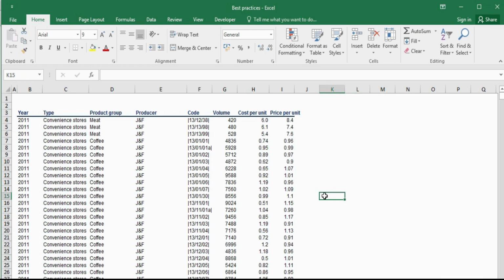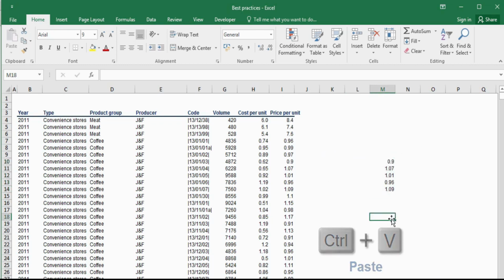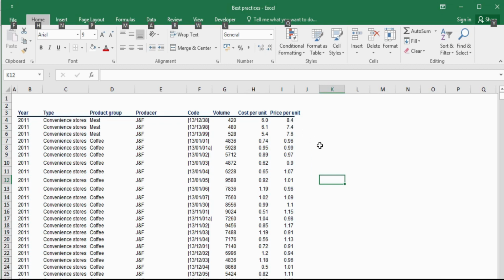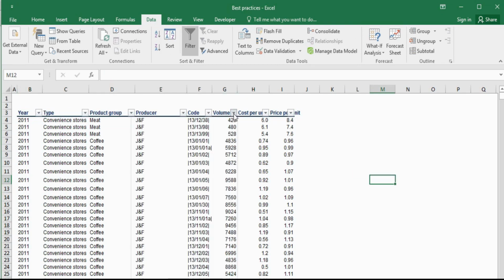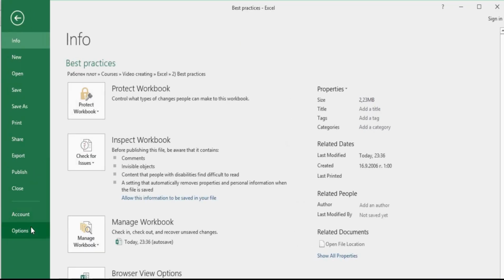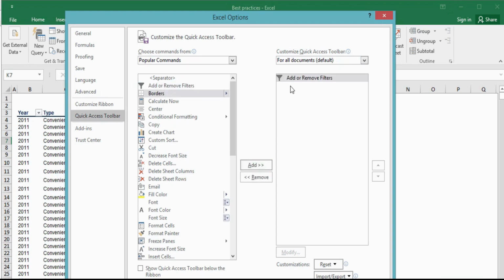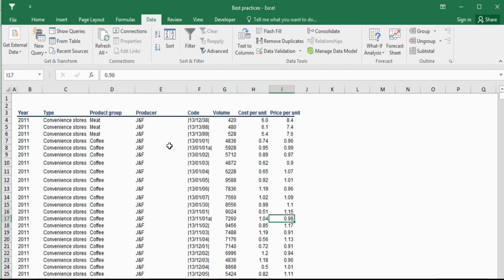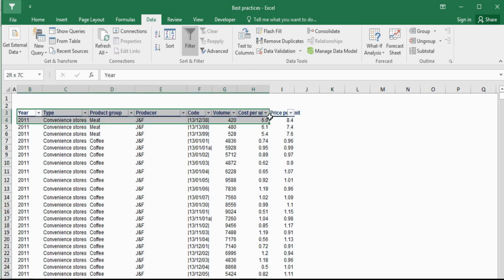Excel Basic Tutorials for Beginners - Keyboard Shortcuts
Excel Basic Tutorials for Beginners - Keyboard Shortcuts to Save Time